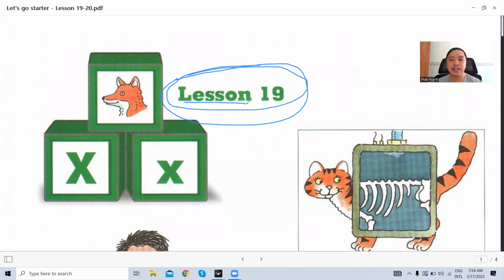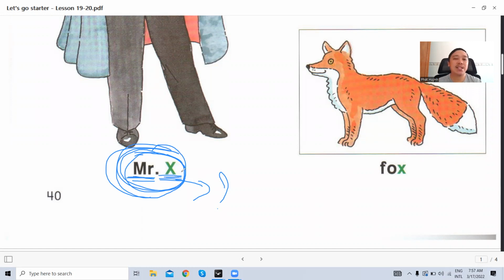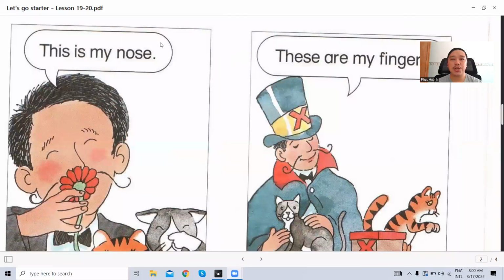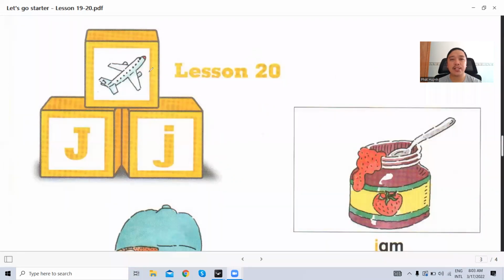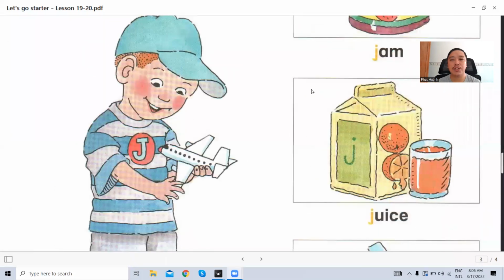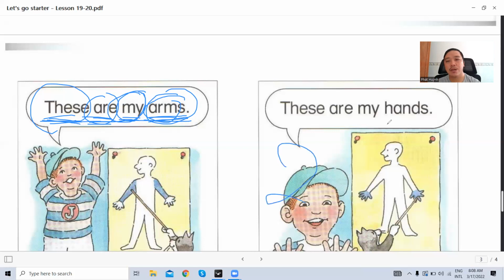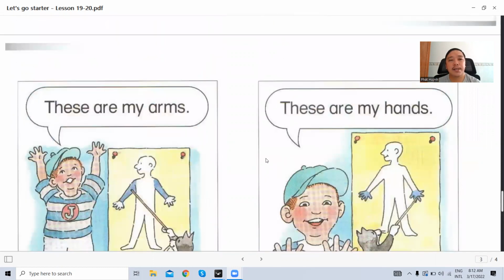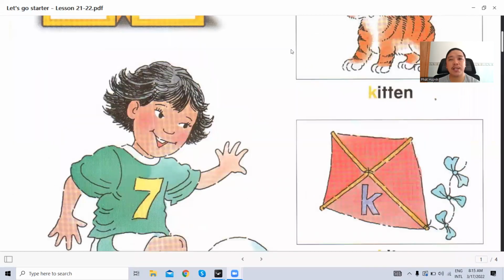Let's go starter ( tiết 19+20+21 - ôn tập )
Hôm nay mình  quay tiết ôn tập 19 20 21 hướng dẫn các bé và mọi người học tiếng anh bộ let''s go starter dành cho những ai chưa bao giờ học tiếng anh cả.
Cứ 1 ngày mình sẽ quay 1 video và có thể là 2 và lần lượt hết bộ sách này đến bộ sách khác nhé.